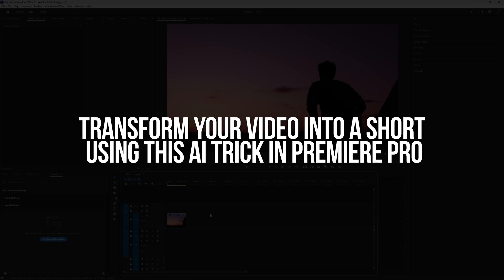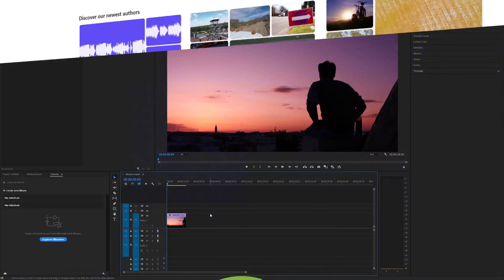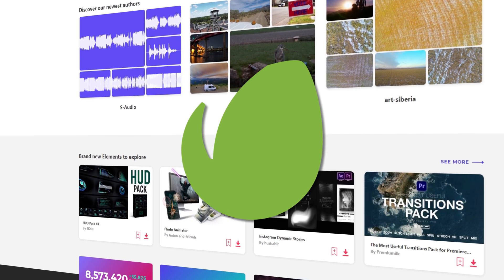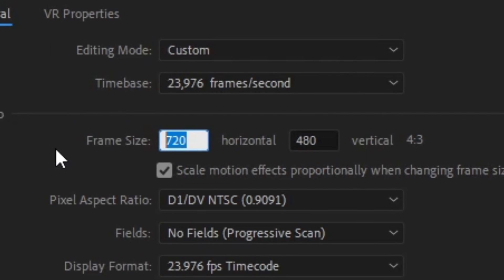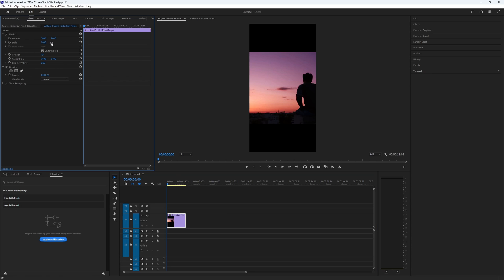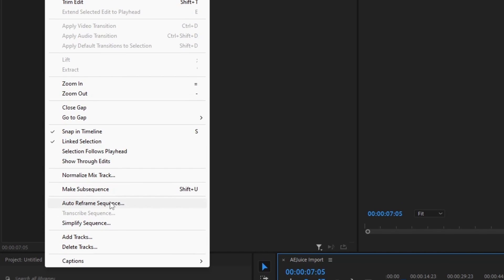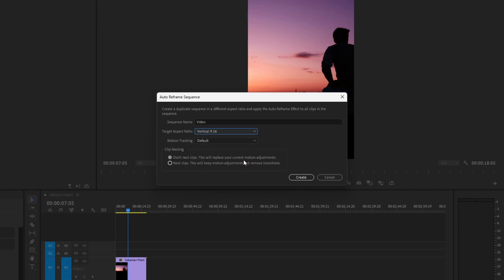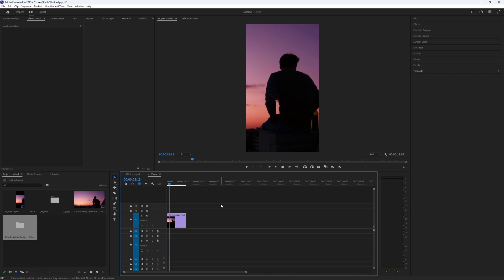Transform your video into a short using this AI trick in Premiere Pro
Transform your video into a short using this AI trick in Premiere Pro in 2023

Learn Transform your video into a short using this AI trick in Premiere Pro. It's really easy to do and learn to do it in just a few minutes by following this super helpful After Effects tutorial.

In this YouTube tutorial, updated for 2023, you'll discover a user-friendly method to enhance your video editing skills using Adobe Premiere Pro. We'll show you how to tap into the power of artificial intelligence (AI) to effortlessly transform your long videos into captivating short format. You'll be guided through each step, making the process easy to follow and helping you make the most out of your video editing journey.